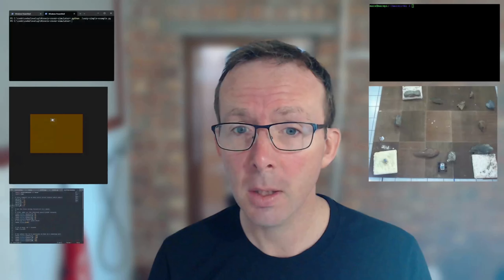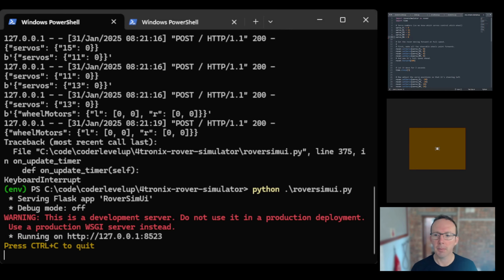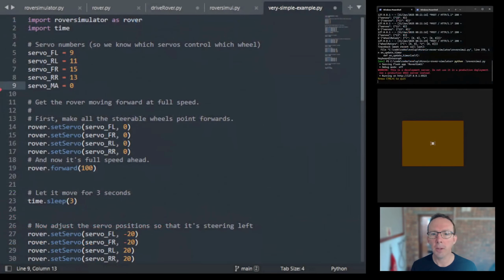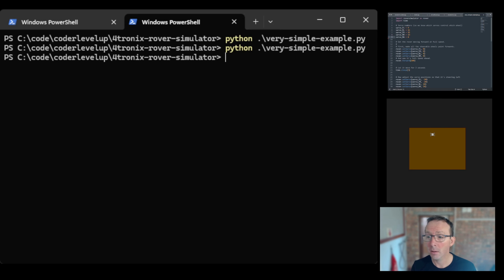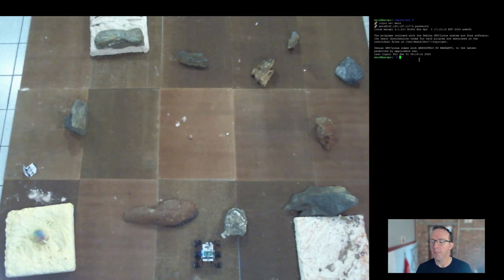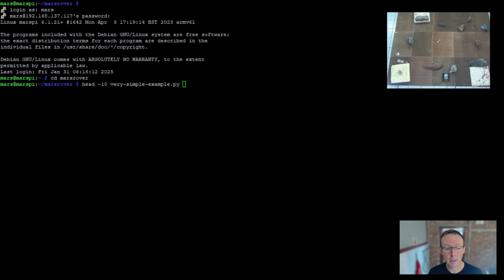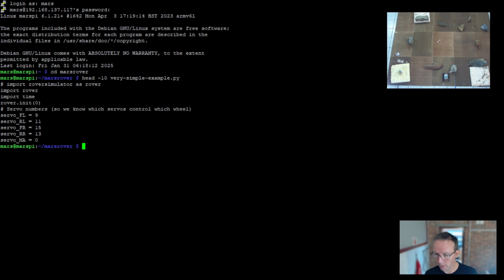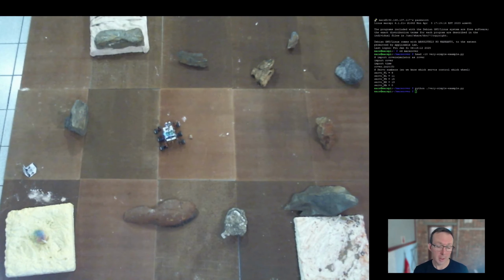sim2real in the Mars Yard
The coderlevelup simulator repo forked from idg10